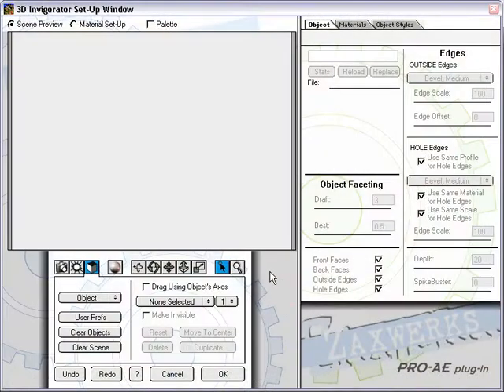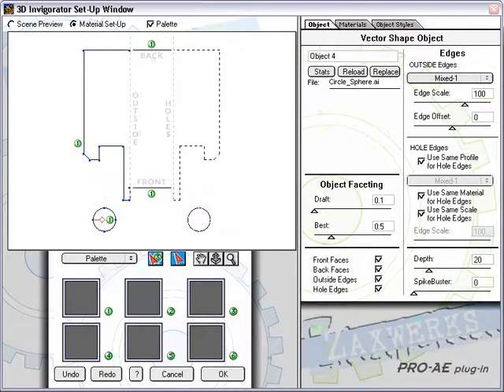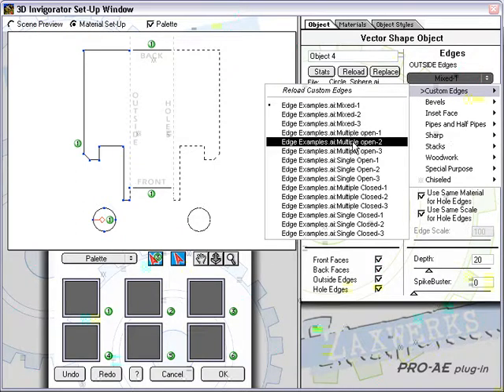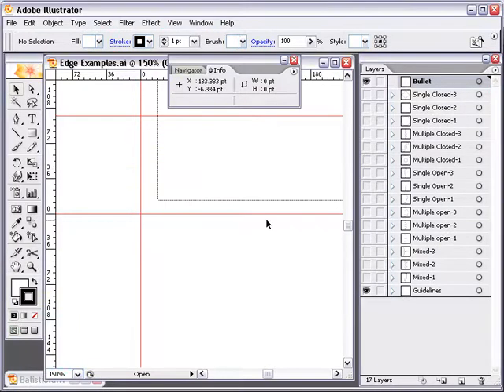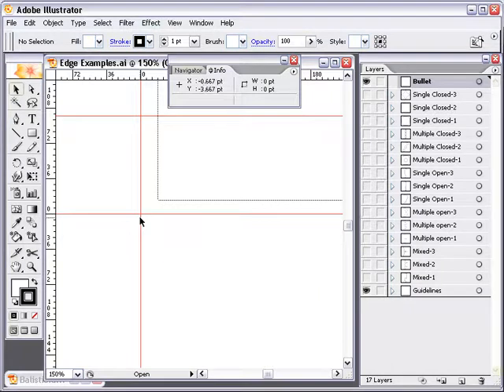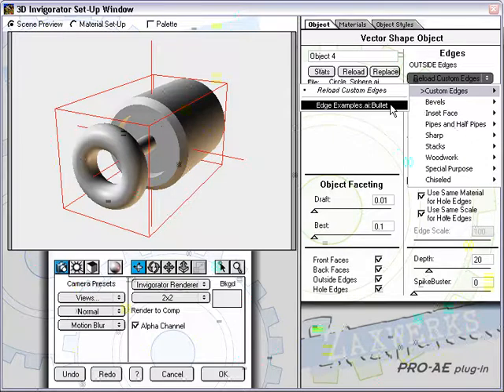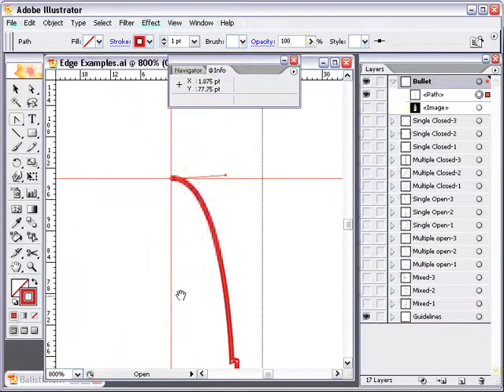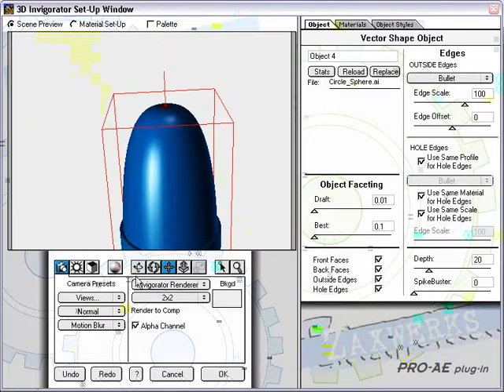Understanding Custom Edges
In this tutorial, Creative Cow leader Serge Hamad demonstrates everything you need to know about creating a Custom Edge in Zaxwerks Invigorator and ProAnimator.